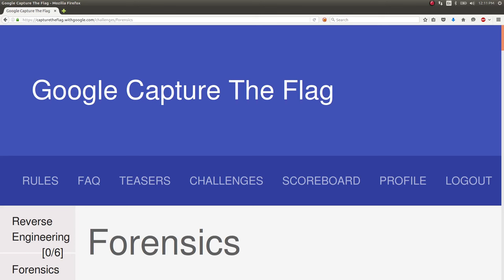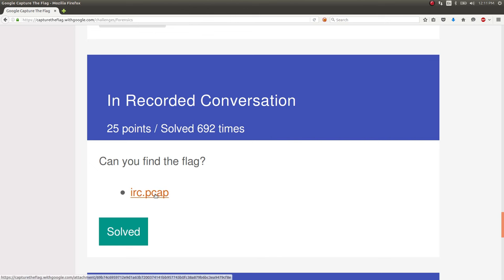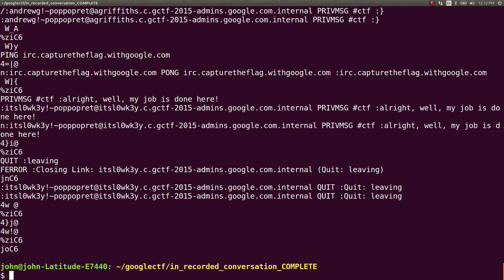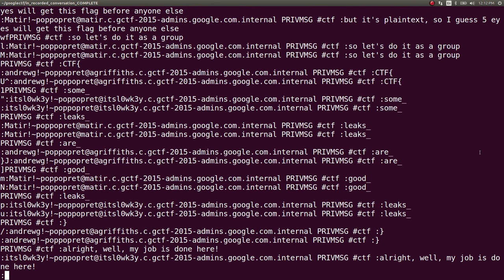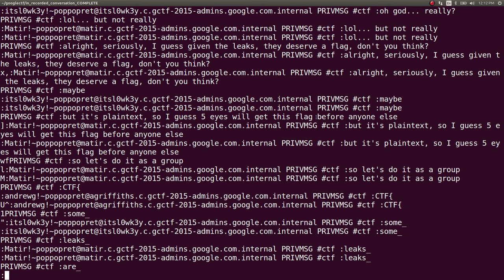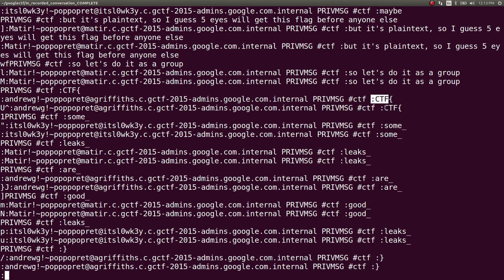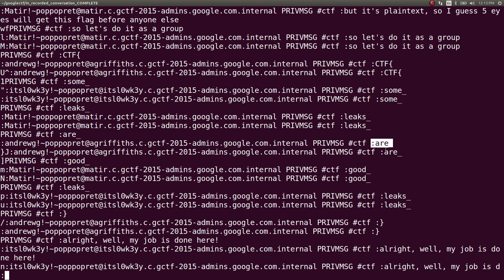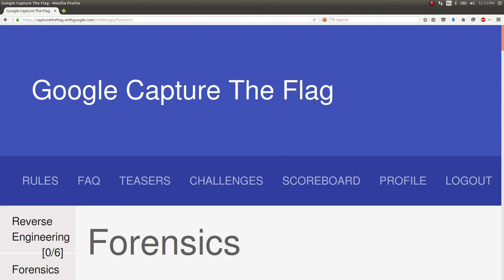Google CTF 2016: In Recorded Conversation